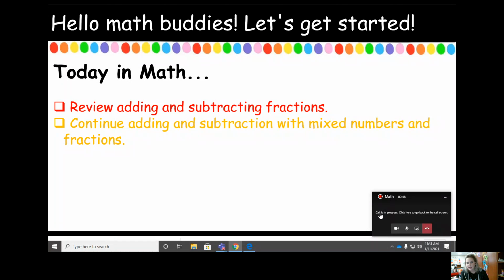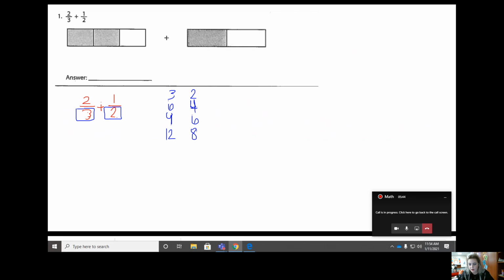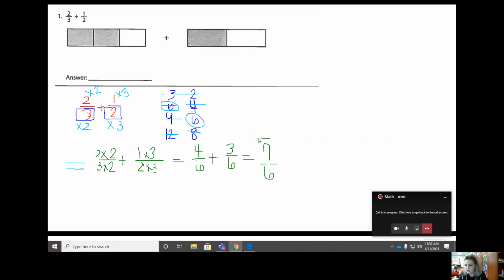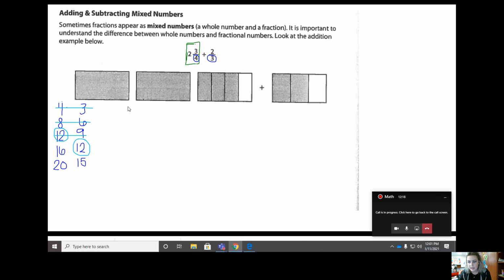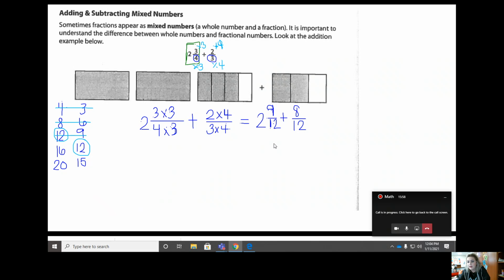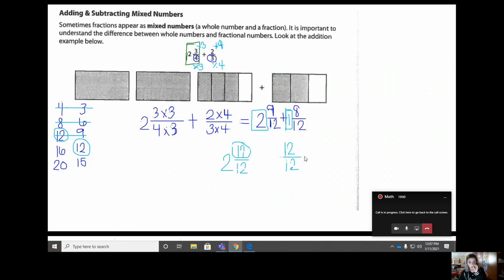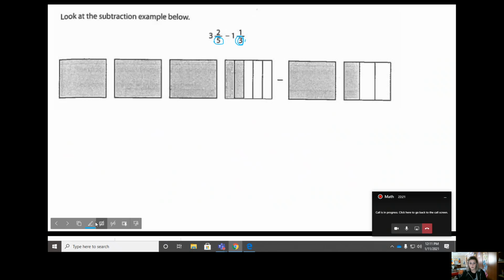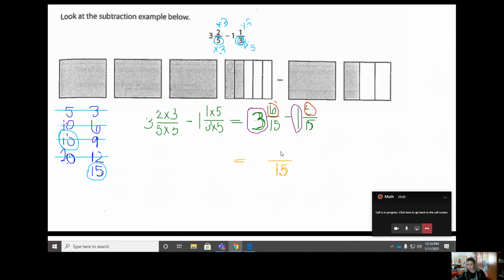Week 2 (Math): Adding and Subtracting Mixed Numbers and Fractions